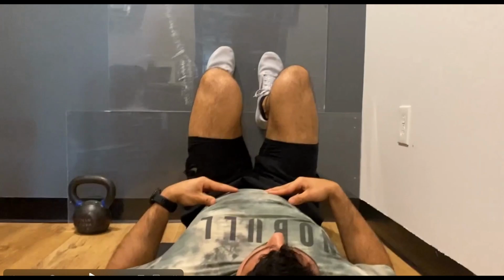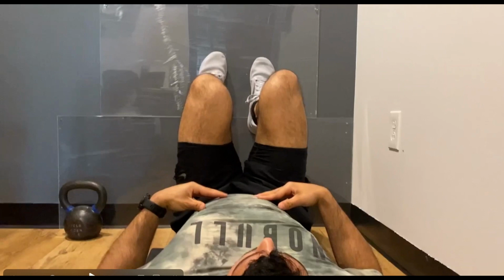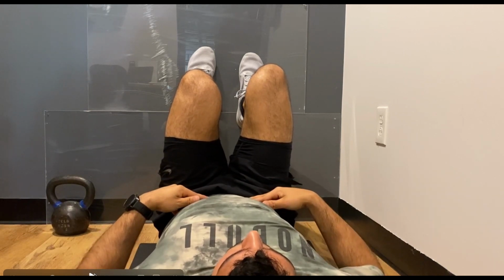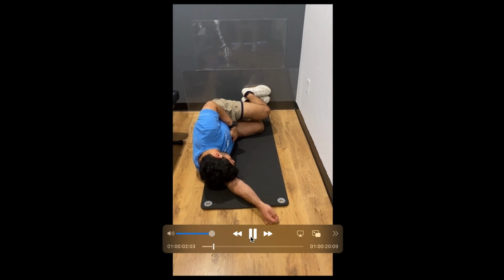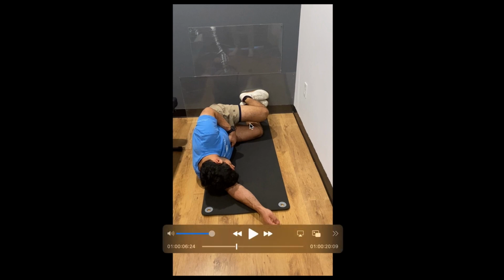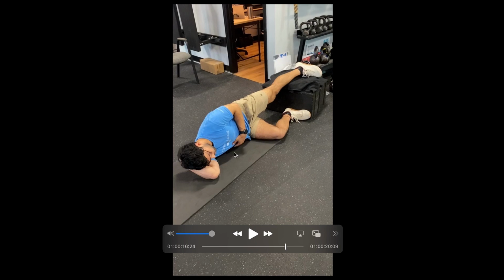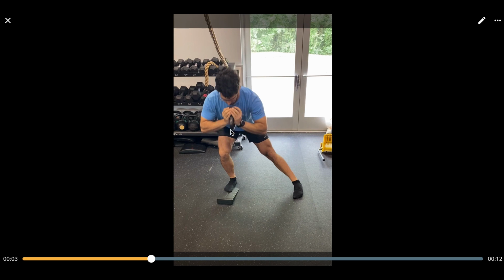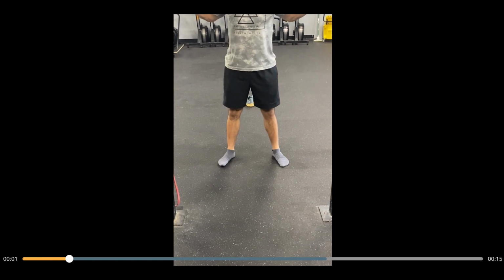Rehab and Performance Episode 5: Performance care part 2, the treatment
In this episode, Dr. Nick describes the treatment process he uses at Integrated Rehab and Performance Center with his performance and rehab patients.

Check out the previous podcast episode (Rehab and Performance Episode 4: Performance care part 1, the exam)

Check out related articles and podcast episodes:
Articles-
1. Hip shifting in the squat?
2. How does breathing affect training?

More about Dr. Nick and Integrated Rehab and Performance Center...
Dr. Nick is a rehab and performance chiropractor specializing in golf and CrossFit. The clinic is in Brentwood, Tennessee.